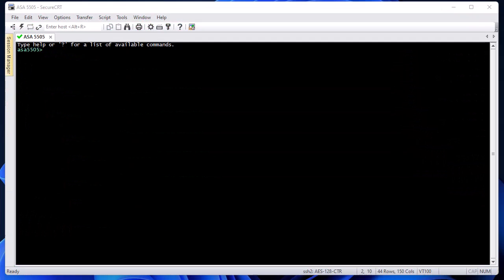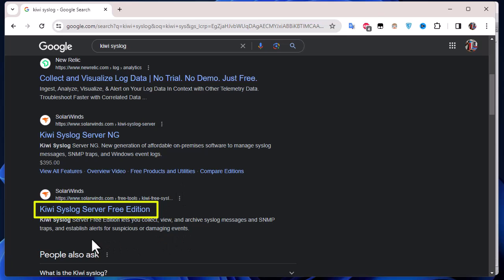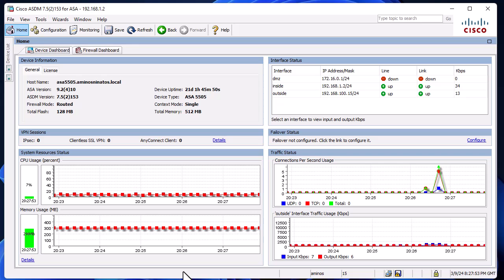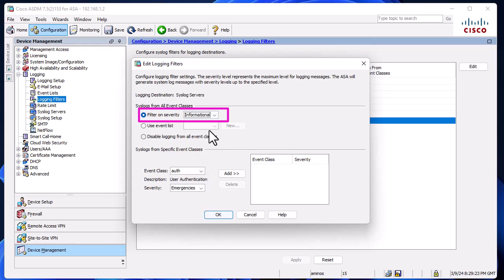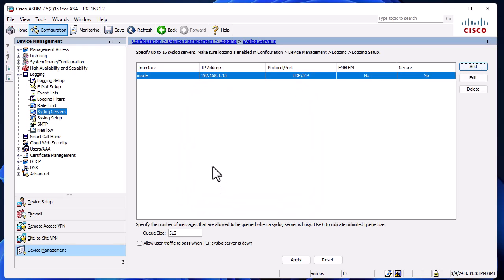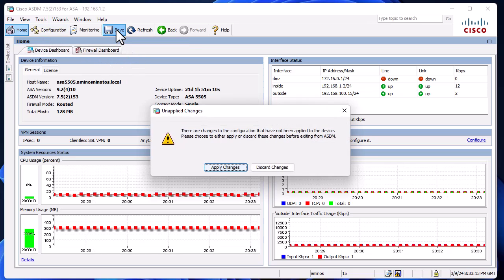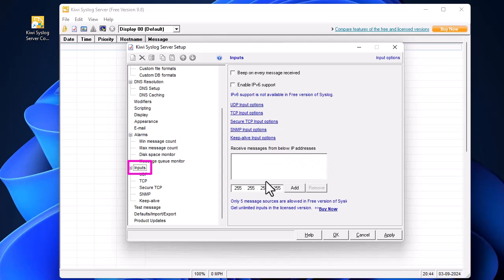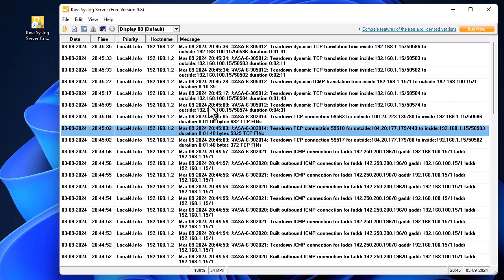How To Configure Cisco ASA for Sending Syslog Messages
This video  focuses on how to configure Logging/Syslog on the Cisco ASA firewalls. Having relevant logs sent out to the appropriate location is one of the crucial parts of the firewall operation. ASA can send logs to various locations such as local buffer, ASDM, terminal-sessions and external syslog servers.

Syslog messages are structured as follows:
%ASA Severity_Level Syslog_ID: Log_Message

- Begin with a percentage sign (%)
- Keyword 'ASA'
- Severity level 1-7
- A unique six-digit syslog-id
- Log message

On Cisco ASA logging is disabled by default so, the first thing you need to do is enable it by running logging enablecommand.

Enabling logging doesn't mean you can view the logs on the CLI or ASDM because ASA only generates messages but does not save them to a location from which you can view them, for that you need to specify which locations the ASA should send the logs to.

To view the historic logs and to keep the logs for audit purposes, you can send them to an external syslog server.  By default, ASA sends syslog on UDP/514 port, but you can change it if you wish.